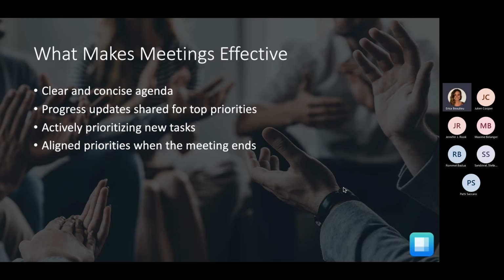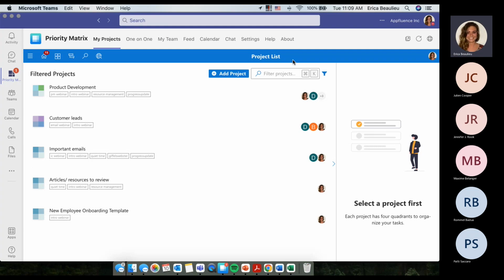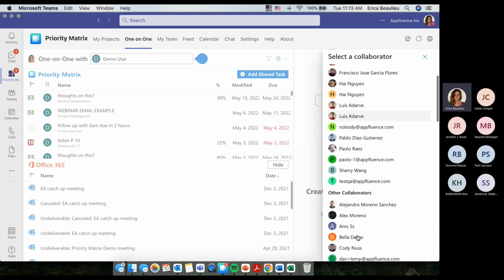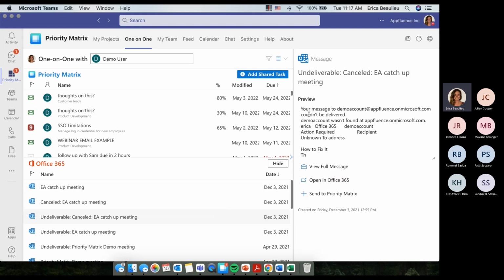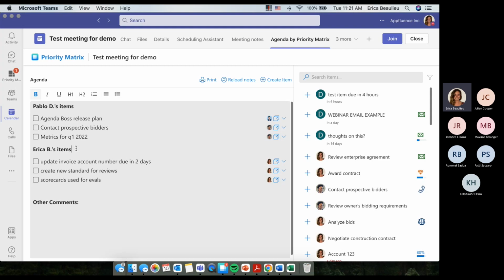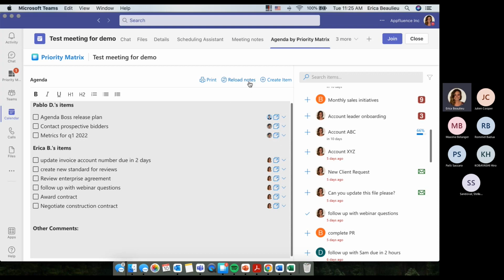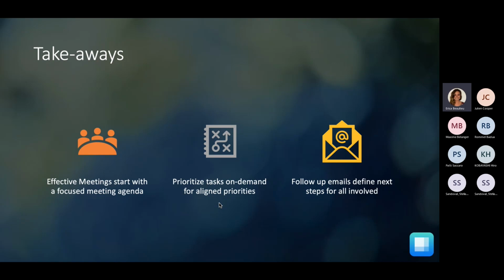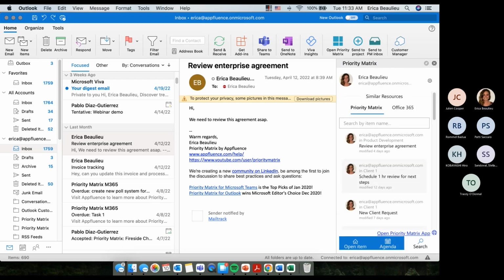How to Use Priority Matrix for Office 365 to Have Effective Meetings